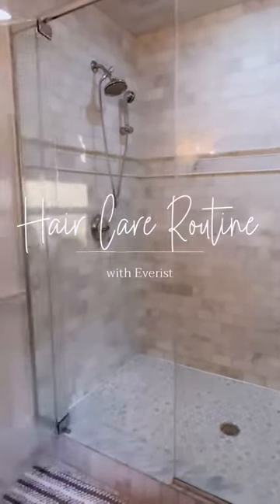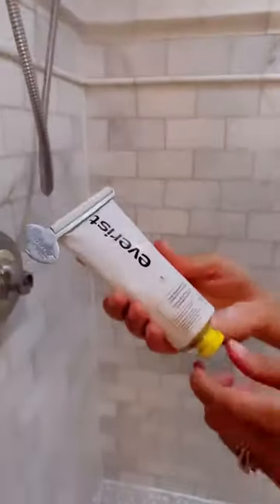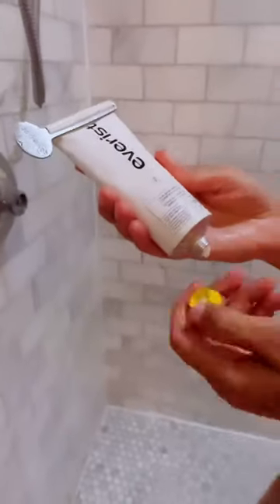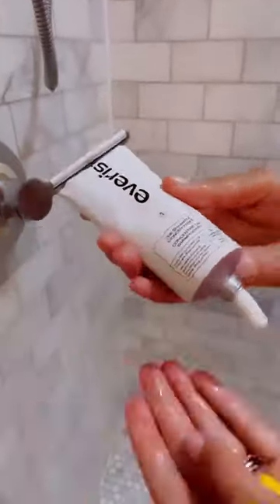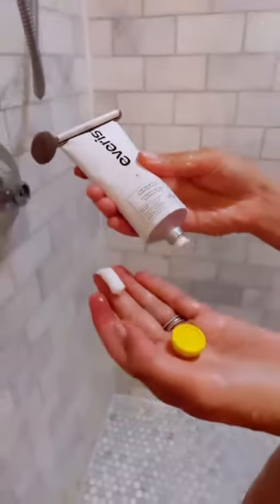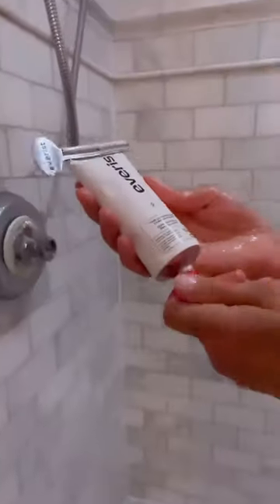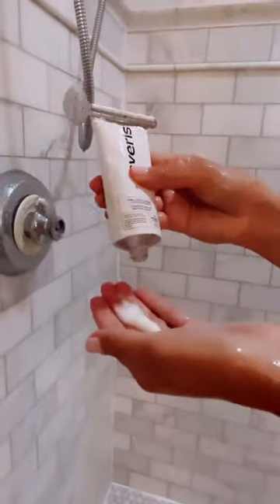Clean Hair Care Products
Clean beauty products are all the rage these days and for obvious reasons! They’re not only better for us, but the environment as well. If you’re looking for a better option that still gives high-performance results, I recently discovered @helloeverist which is like skincare for your hair! Instead of being mostly water like other shampoos and conditioners, these concentrates contain 30% glycerin for hydration and shine, 18% aloe vera to soothe the scalp and have essential oils for hair growth like rosemary oil and peppermint oil. They are safe for colored hair and are very hydrating for all hair types, so you can have the cleanest and healthiest hair of your life without harming yourself or the planet. @helloeverist is female-founded, 16x award-winning and now available at all @wholefoods markets in the US (and on sale right now)! You definitely need to try it - there’s nothing else like these skincare-packed concentrates. 💁🏼‍♀️